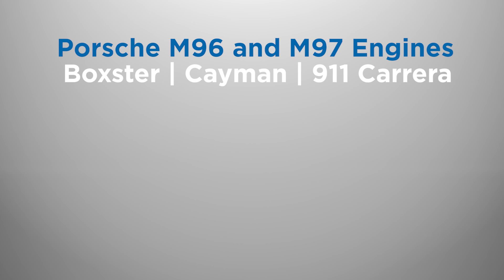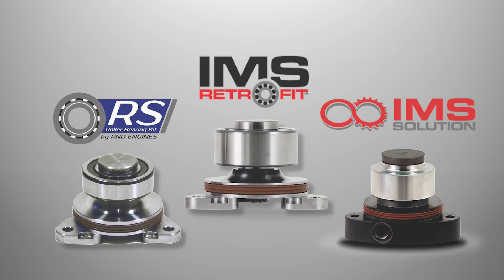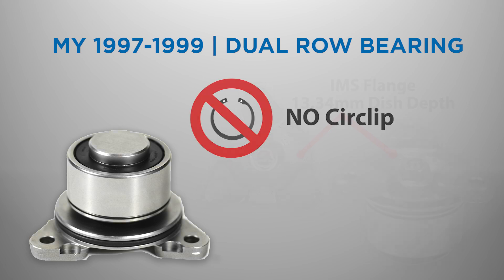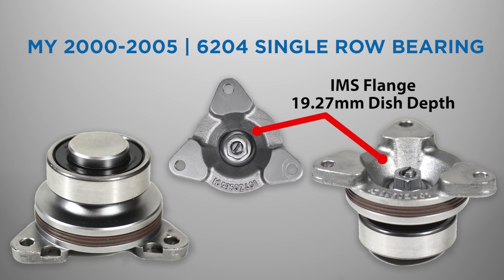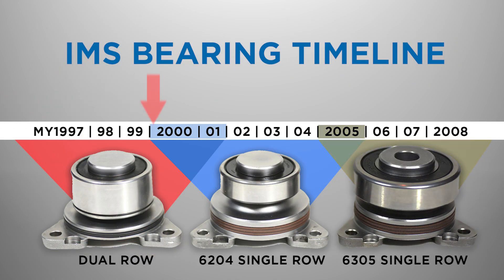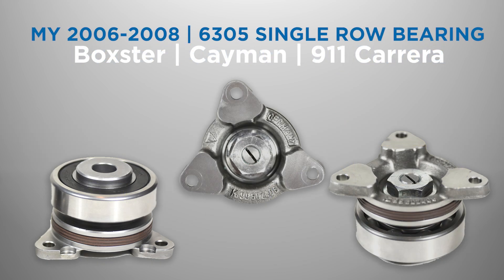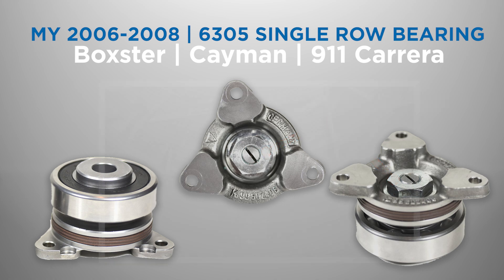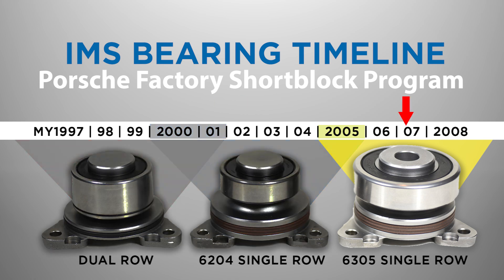What IMS Bearing does my Porsche engine have? | 996, 986, 997, 987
From 1997 to 1999, Porsche use a dual row intermediate shaft bearing which has proven to be as robust as the larger single row used from 2006 through 2008 model years. The Eisen vs Porsche Class Action Lawsuit filed against Porsche over IMS failures revealed the factory Dual Row was much stronger than the Single Row used from 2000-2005. According to information published about the Eisen IMS Class Action Lawsuit, the single row IMS bearing used in 2000 through 2005 model years is reported to have an 8% failure rate, versus less than 1% with the dual row IMS bearing which has twice the load capacity of the single row bearing used by Porsche.

Starting in 2000, Porsche began phasing out the dual row bearing and went to a smaller single row, with significantly less load capacity. From 2002 through 2005, all engines used this smaller intermediate shaft bearing until they went to the larger, third revision for the 2006 model year, which increased the load capacity back to what the original dual row bearing could support. The larger model year 2006 and later bearing also increased the diameter, which increased the bearing and ball speed, further improving the bearing. However, this change has not been enough to resolve the IMS failure issues completely.

If your engine was replaced in or after model year 2006, it will have the larger non-serviceable bearing even if that bearing wasn't original to your model year. Replacement engines from Porsche utilized whatever was the most current IMS bearing in the year the engine was built.